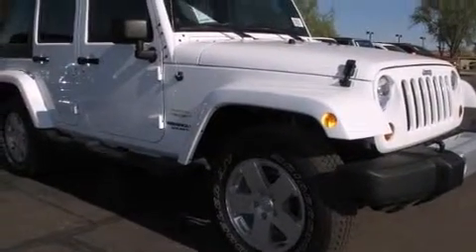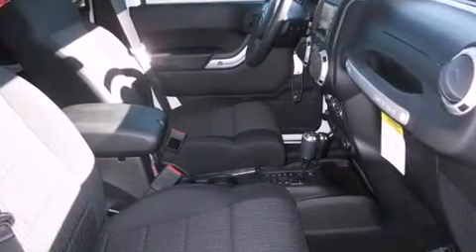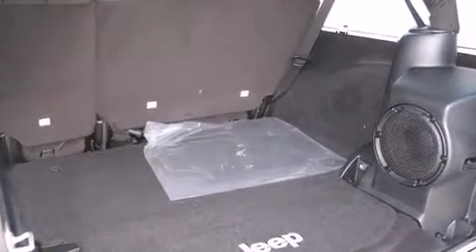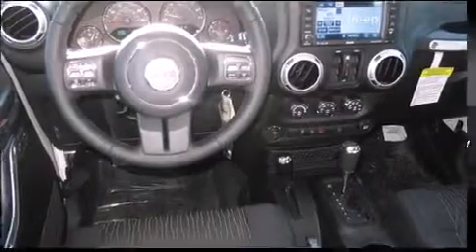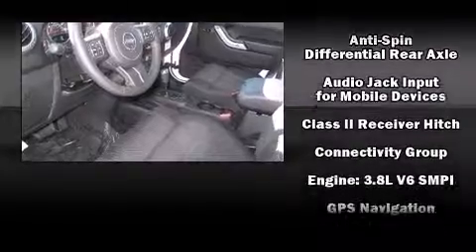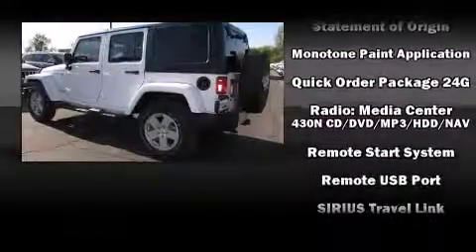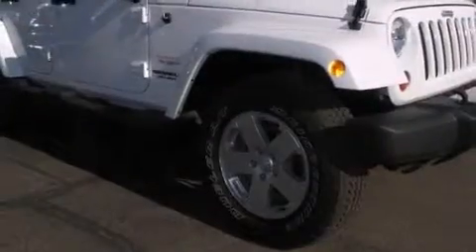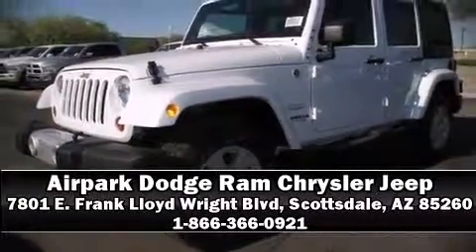2011 Jeep Wrangler Unlimited Sahara in Scottsdale, AZ 85260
7801 E. Frank Lloyd Wright Blvd

You can expect a lot from the 2011 Jeep Wrangler Unlimited. Under the hood you'll find a 6 cylinder engine with more than 200 horsepower, providing a smooth and predictable driving experience. Four wheel drive allows you to go places you've only imagined. Jeep prioritized practicality, efficiency, and style by including: a leather steering wheel, an outside temperature display, skid plates, remote keyless entry, cruise control, a trailer hitch, and voice activated navigation. Premium sound drives 7 speakers, providing you and your passengers a sensational audio experience. Passengers are protected by various safety and security features, including: dual front impact airbags, integrated roll-over protection, traction control, brake assist, a panic alarm, and 4 wheel disc brakes with ABS. Electronic stability control ensures solid grip atop the road surface, no matter how challenging the driving conditions. Our sales reps are knowledgeable and professional. We'd be happy to answer any questions that you may have.